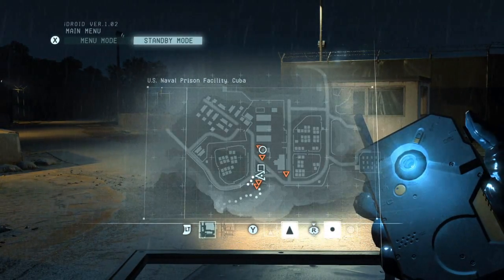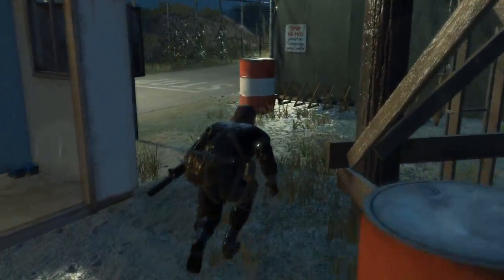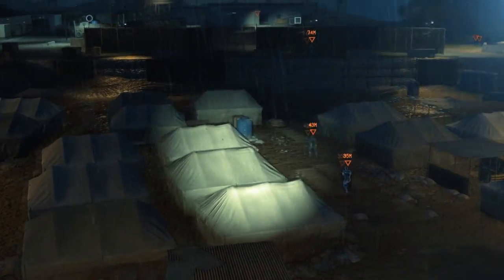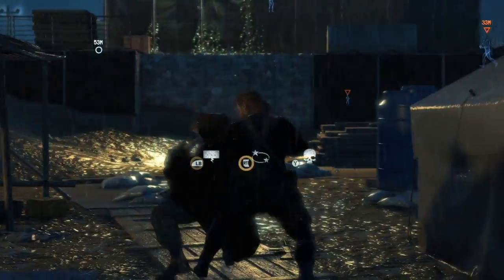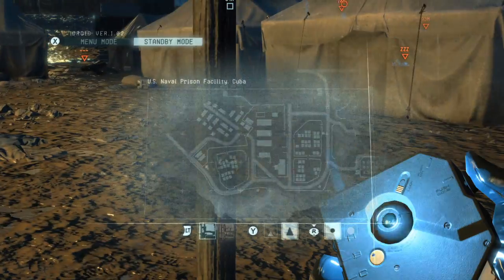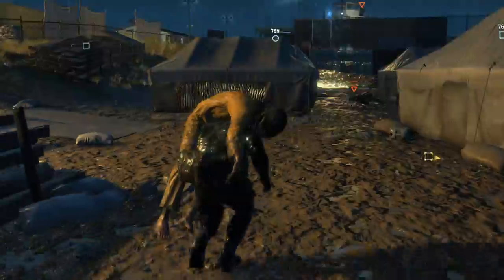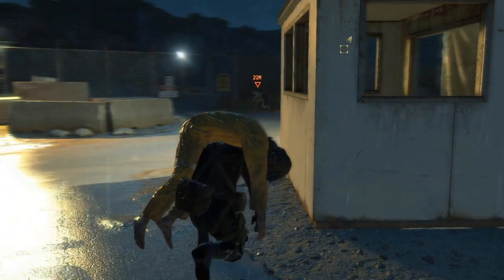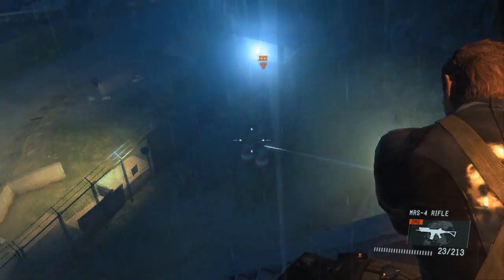METAL GEAR SOLID V: GROUND ZEROES 'Night' Trailer​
Are you prepared for the first part of the METAL GEAR SOLID V experience?  The introduction to a new type of warfare from the critically acclaimed Kojima Productions, METAL GEAR SOLID V: GROUND ZEROES, is available starting March 18 for Xbox 360, and Xbox One!